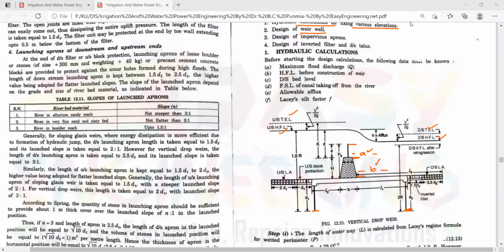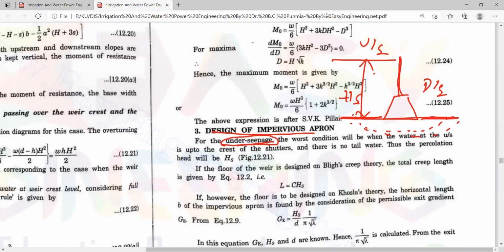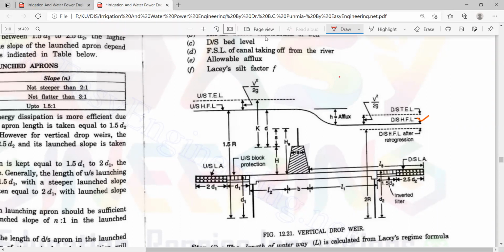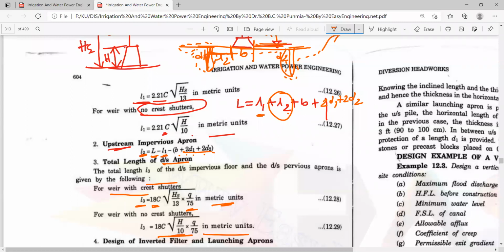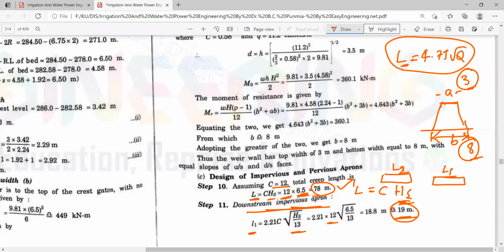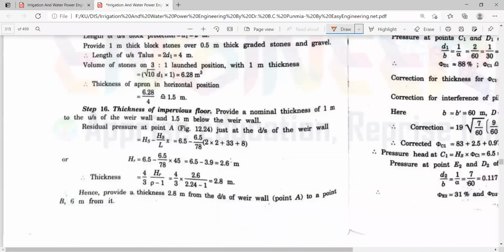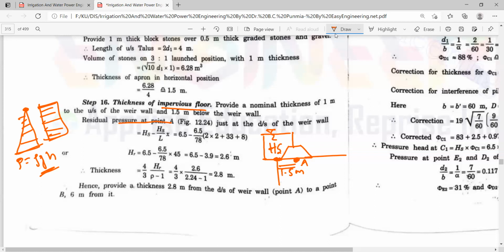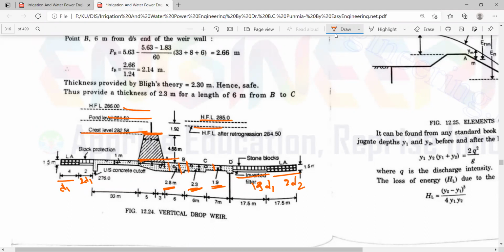Design of vertical drop weir part 2